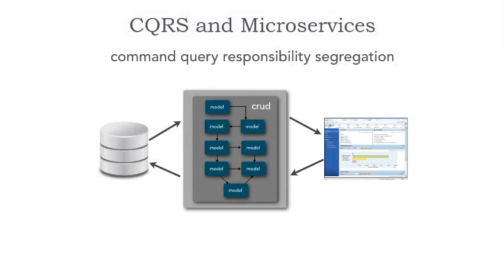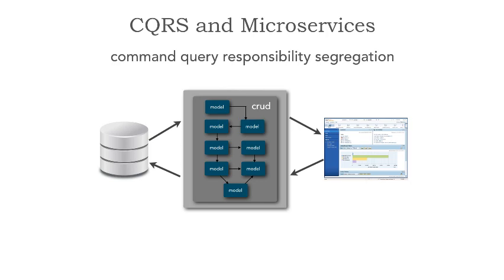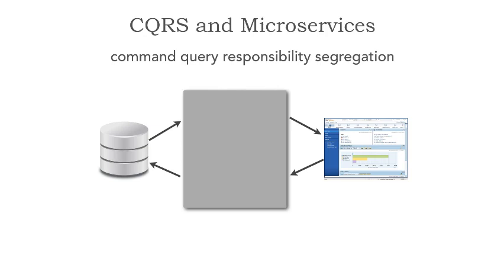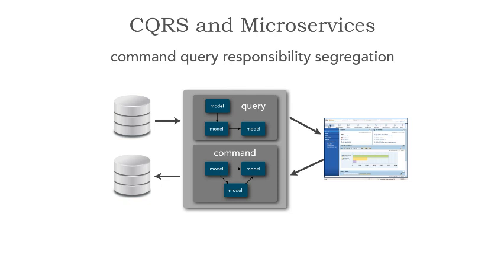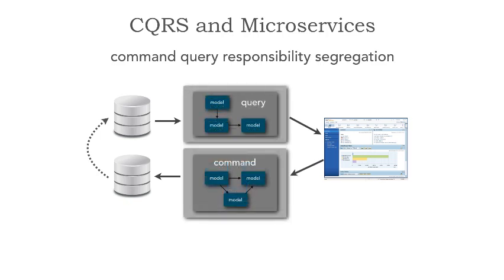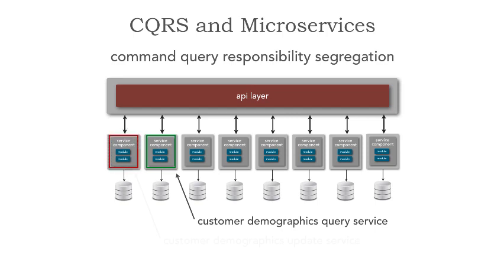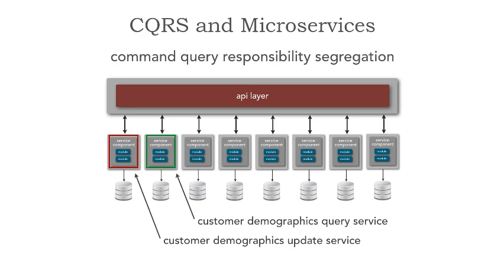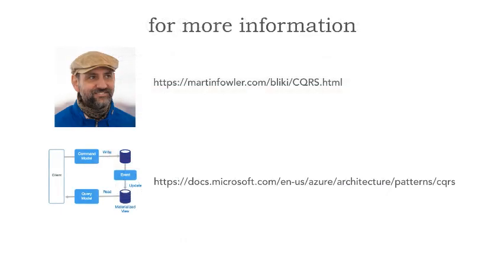Lesson 12 - CQRS and Microservices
In this architecture lesson Mark Richards describes the CQRS pattern (Command Query Responsibility Segregation) and shows how it can be applied in a Microservices architecture.